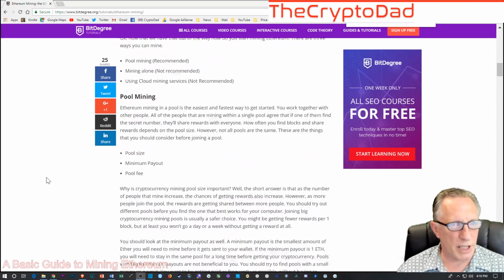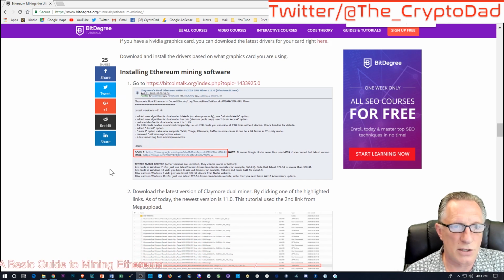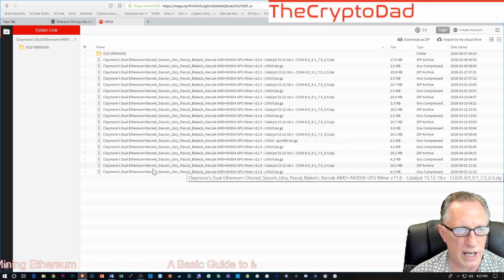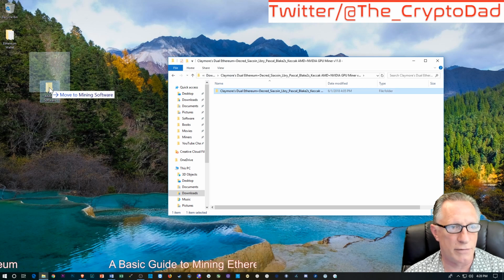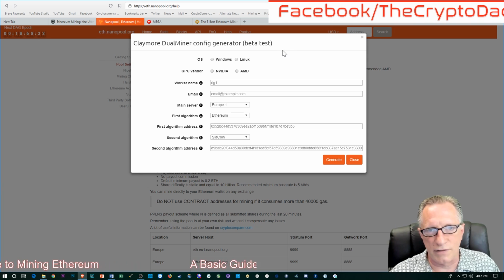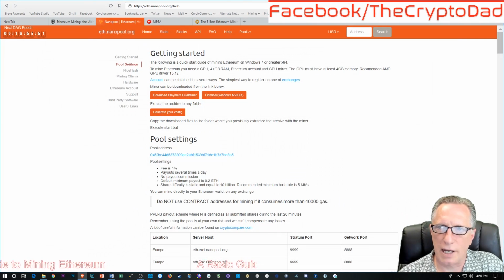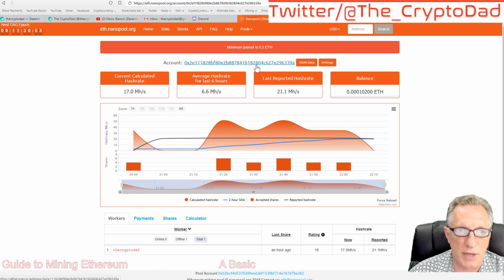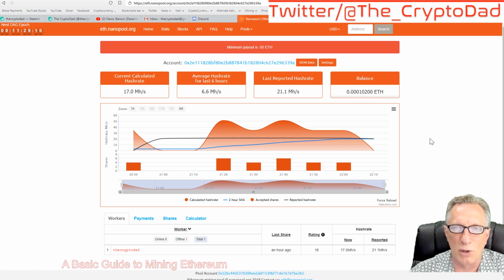Mining Ethereum to Generate Passive Income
The CryptoDad walks you through the basic steps to mine Ethereum using your computer’s graphics card or GPU. This is not a guide on building and setting up an advanced mining rig. That requires a lot of time, effort, technical proficiency, and money. This guide will focus on getting you started on mining Ethereum using tools you probably already have and are not utilizing. I will walk you through the steps from beginning to end.

You can download and install  Ethereum wallets here (you only need one, so it’s your choice):

39VAcEXw9NvcwwsoM1yb9wL1PeCXbMr9Gy
0xA827CEc6B789B73790724A27E854370EB6661d92
LcCbeFDtQ66GF9rD2QSz8Rus7Xmz1PnmmG
ViPoLtJ9gfgjCtR6o5ahyy2e92ZwxNMN7n

Ethereum is an open-source, block-chain based, cryptocurrency and computing ecosystem for running distributed applications (or Dapps). The cryptocurrency component is called “ether” and functions as the payment system between nodes. Ether can also be thought of as the gas that runs the engine. The Ethereum platform can be thought of a giant distributed computer or Virtual machine. It is capable of actually running programs. These programs have the ability to function as “smart contracts”. These smart contracts are protected form alteration by advanced cryptography and a consensus algorithm. In this way, complicated agreements that usually require a third party can be entered into directly by the participants. Many smaller cryptocurrencies called ERC 20 tokens are created and distributed on the Ethereum network. Ethereum can revolutionize the way that people, companies and governments interact, and has already begun to do so.